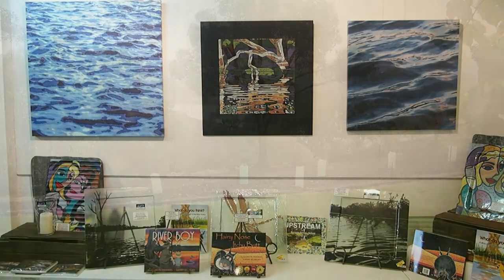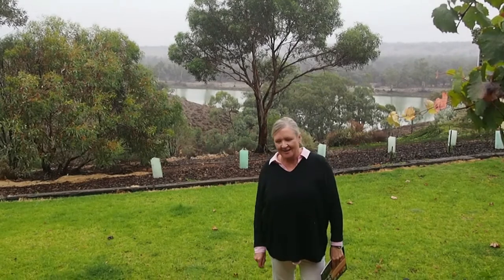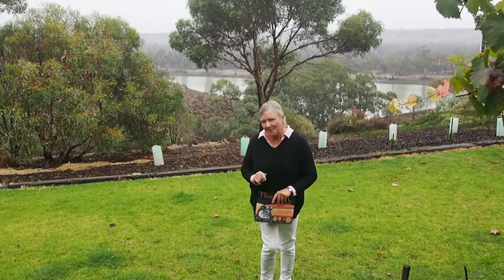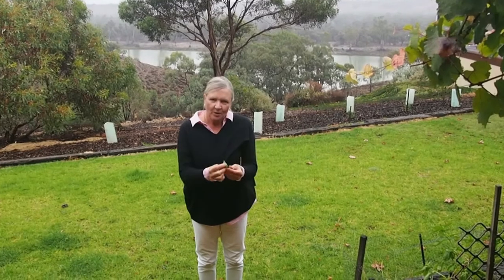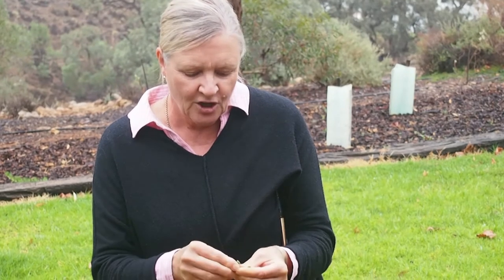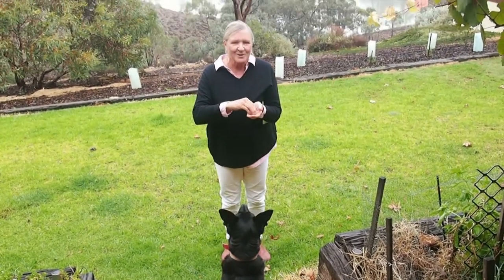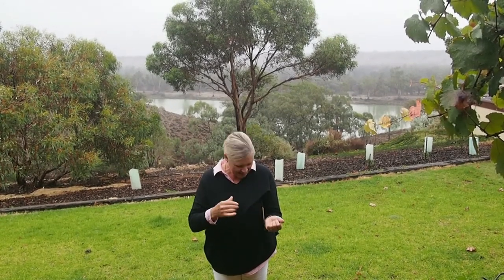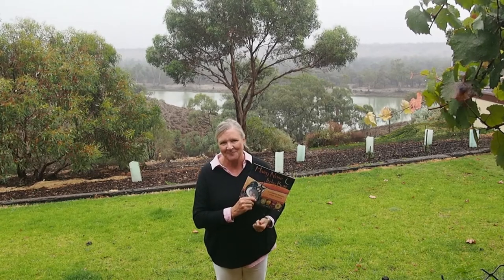Liz Frankel: Nature Talk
Elizabeth Frankel
Born in Jamestown SA in 1963, Liz has spent all of her life in regional SA and most of her life in the Riverland. She lives and works from her River Murray Property near Waikerie, which she shares with her husband, Clint, the youngest of their 4 children, Penny,  their Border Collie cross Rosie and a group of egg-laying chooks and ducks.
They describe themselves as ‘bits of modern day hippies’, and try to live in a way that limits their footprint on their local environment. They have carried out large scale native revegetation projects on their 180 acre property, and have planted over 12,000 native trees.
In addition to writing, Liz works alongside Clint as a visual artist and they specialise in kiln fired glass art made from recycled glass. The beauty of their natural environment inspires much of their work. Liz runs a studio/gallery on site that is open to the public by appointment.